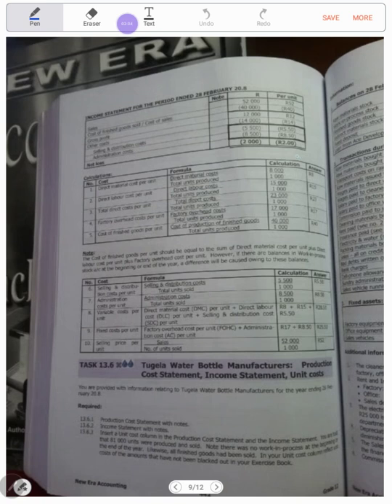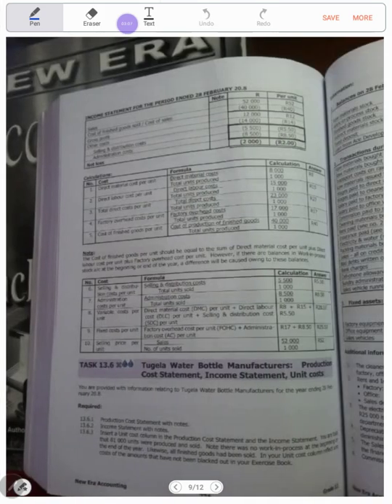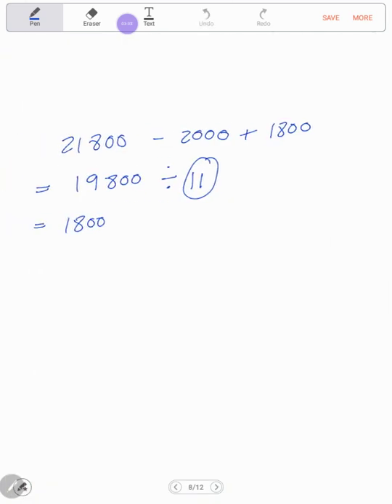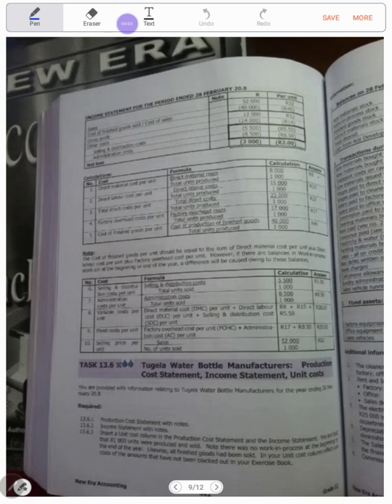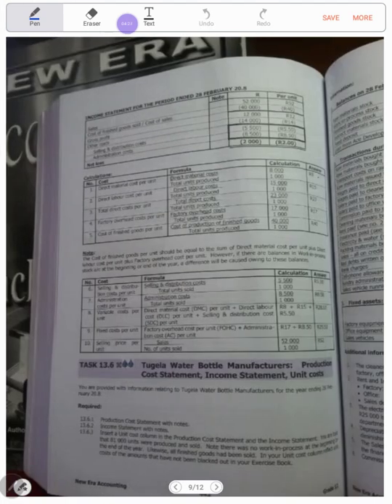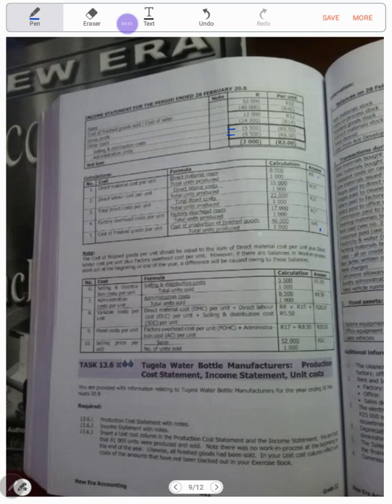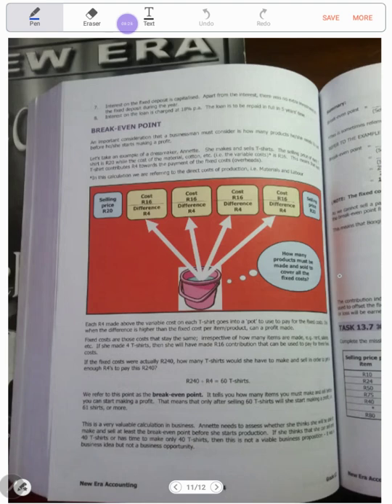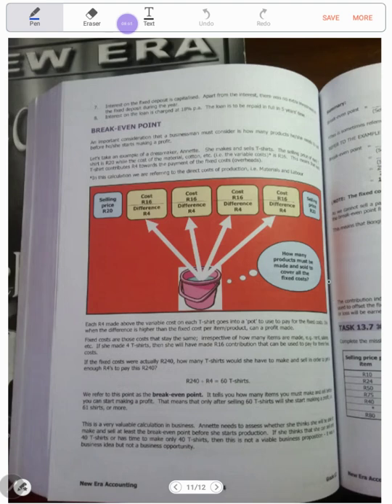GRADE 12 Analysis of production cost statement